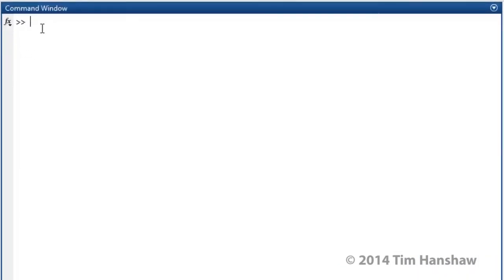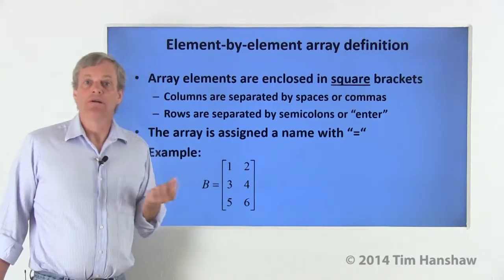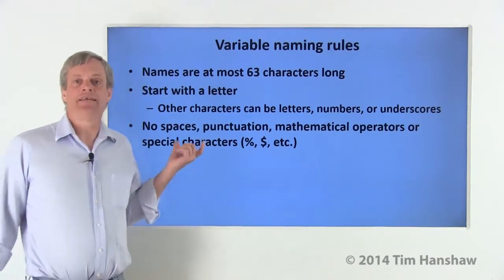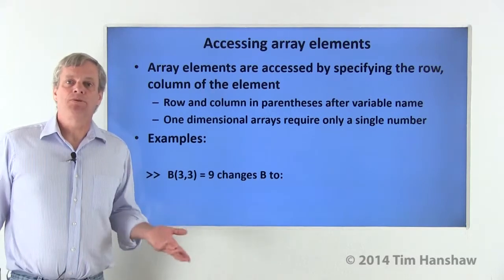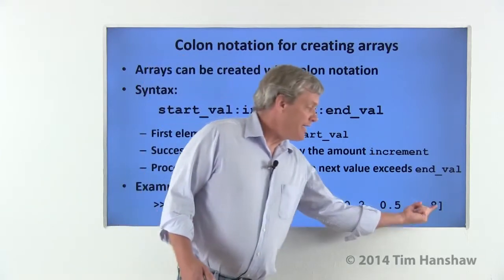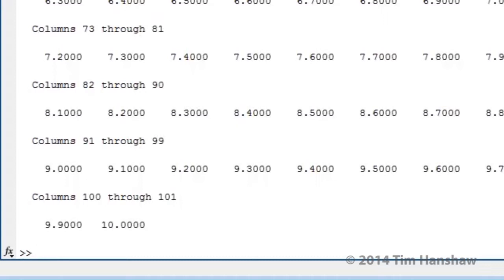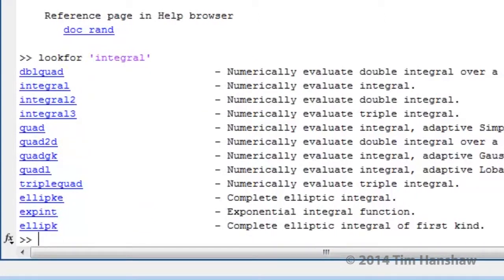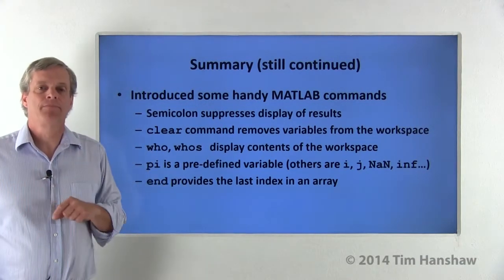Tech Writing Course: Matlab Video 1